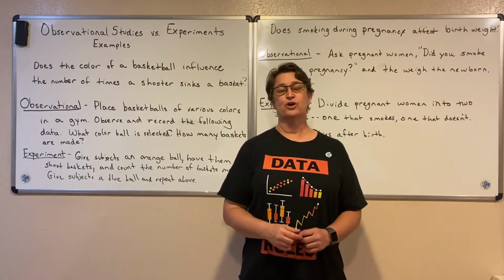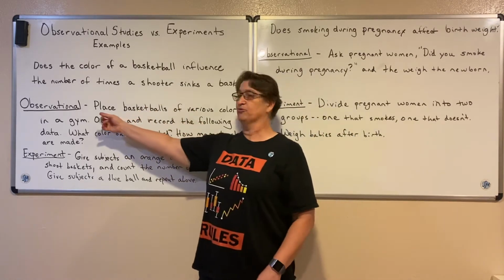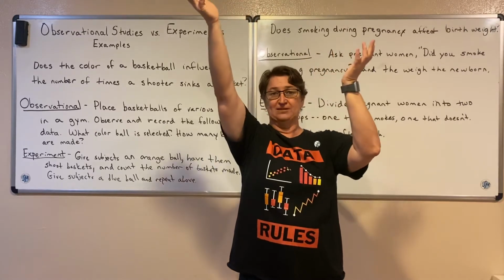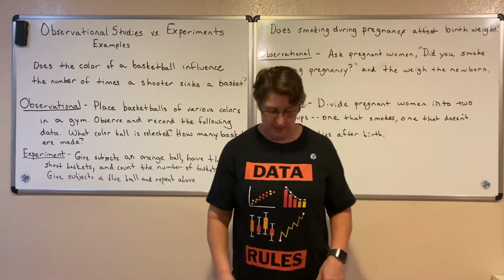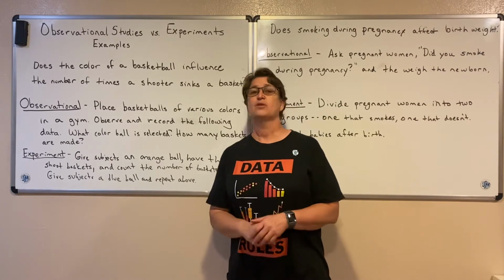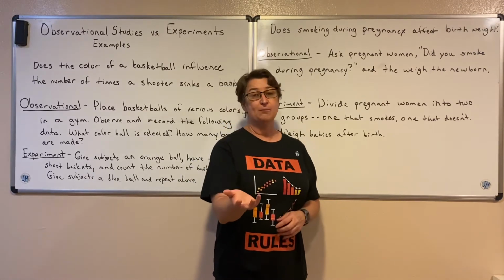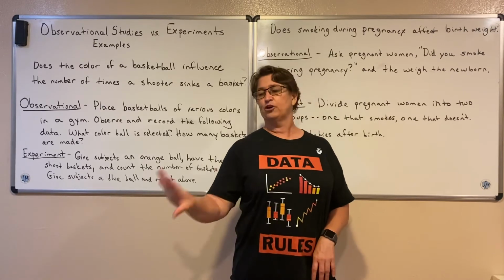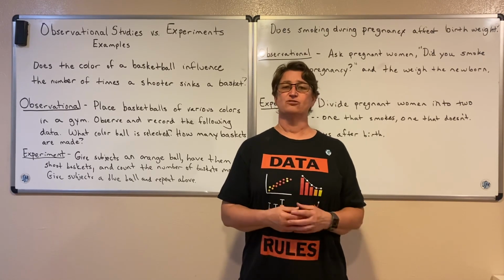Observational Studies vs Experiments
Examples of observational studies and experiments